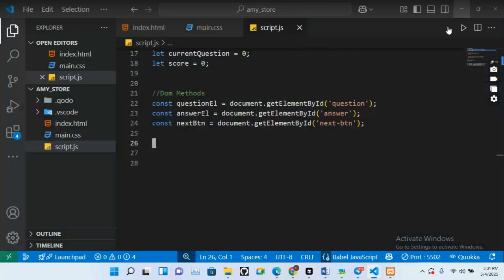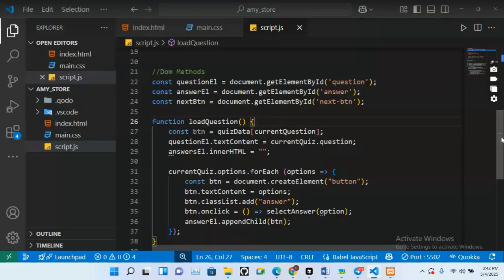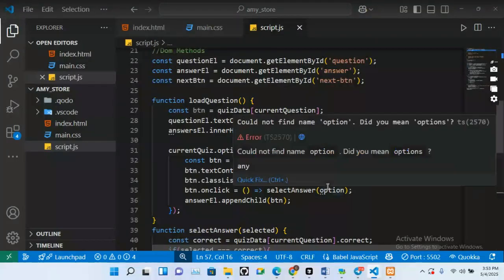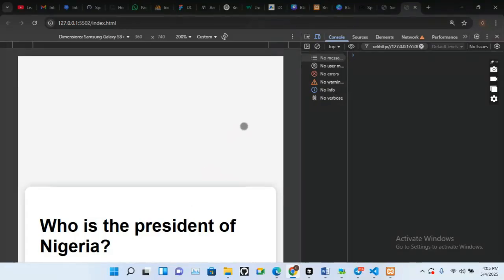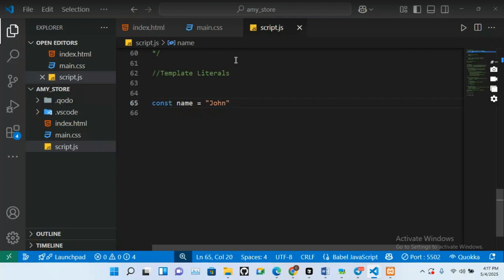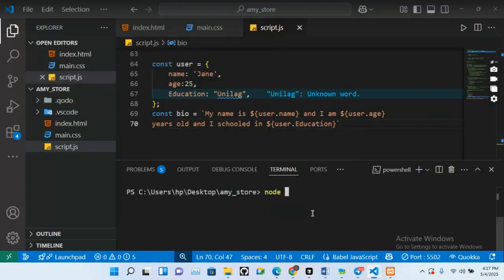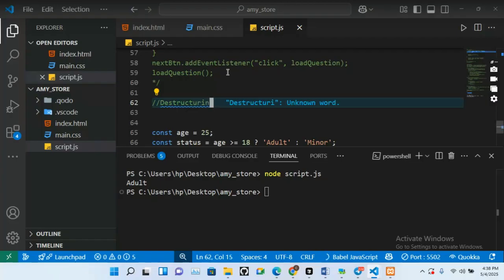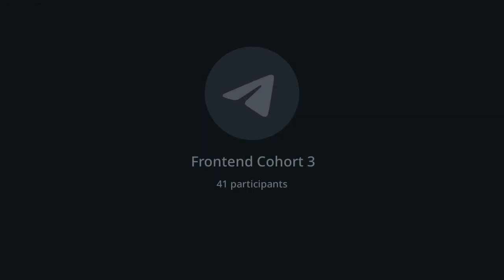Destructuring, template literals, ternary and spread operators (Week 7 Session 14)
In this class, we were able to deep dive into the concept of destructuring an array or an object into a new array, we also learn how to use conditions in a more short and precise way with ternary operators. We also learnt Template literals for writing multi line strings.